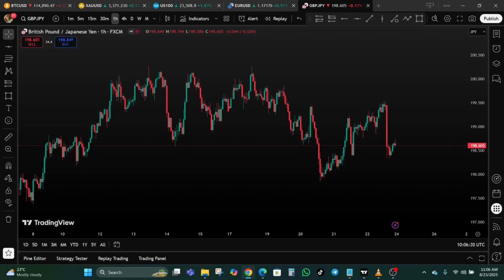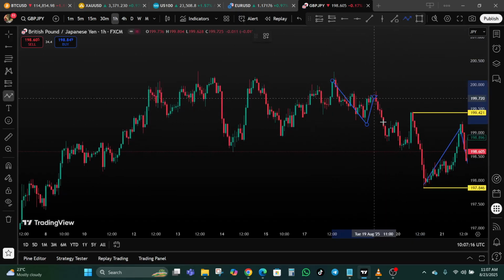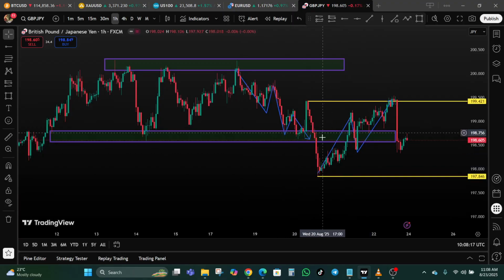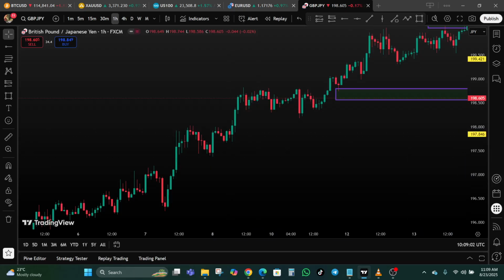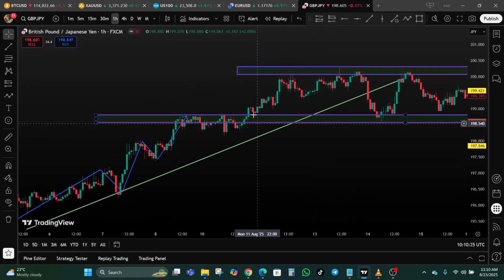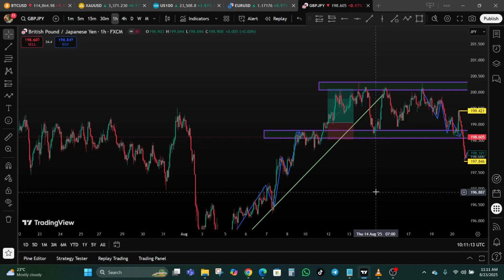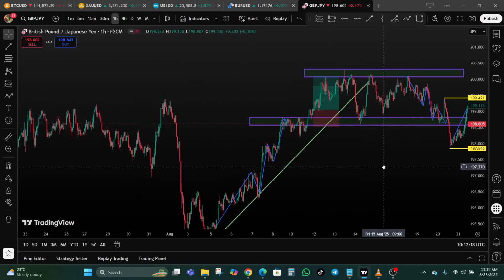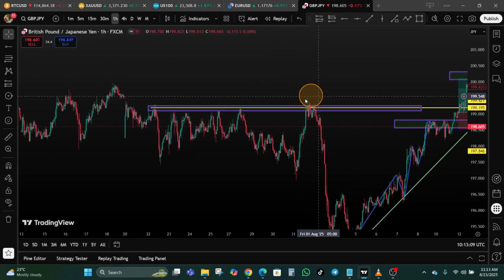Forex Trading Without Indicators – Pure Price Action Guide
In this video, we’ll cover the complete approach to Forex Trading Without Indicators. Most traders overload their charts with moving averages, oscillators, and complex tools, but the truth is that price itself tells the full story. By learning to trade with a clean chart, you can see the market with clarity and confidence.

We’ll begin by explaining what trading without indicators really means. This approach relies on price action, market structure, and raw chart analysis instead of lagging signals. You’ll see how understanding highs, lows, and candlestick behavior can give you insights that indicators often hide.

Next, we’ll break down the core concepts of Forex Trading Without Indicators. We’ll cover how to read market structure, how to identify support and resistance levels, and how to recognize candlestick patterns that signal momentum shifts. These are the building blocks of trading a naked chart.

Then, we’ll go step by step into how to actually trade this way. You’ll learn how to mark your charts, watch for liquidity sweeps, and confirm entries using nothing but price. We’ll also discuss how to manage trades and stay disciplined without relying on signals from indicators.

Finally, we’ll share key tips to make your journey into Forex Trading Without Indicators smoother. This includes focusing on simplicity, avoiding analysis paralysis, and practicing patience. With this approach, you’ll learn to trust the market itself rather than a tool built on past data.